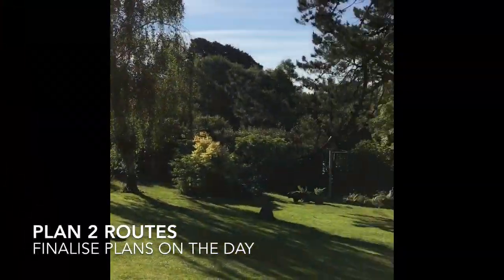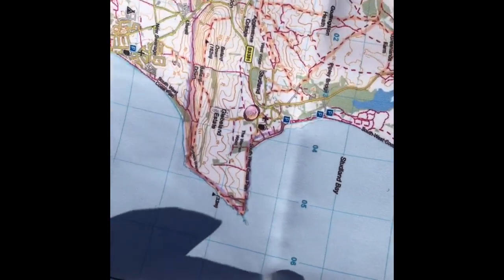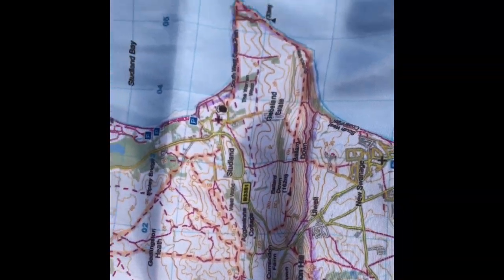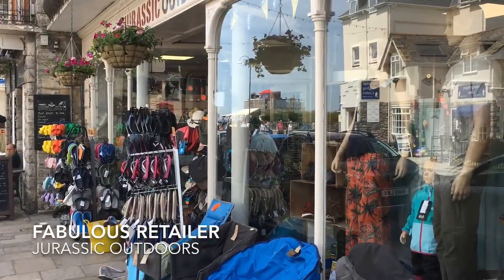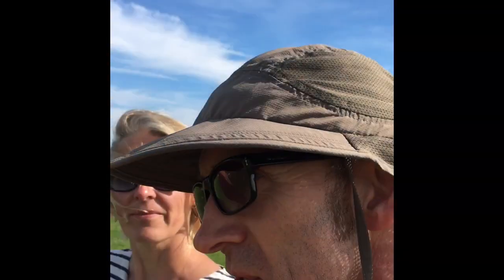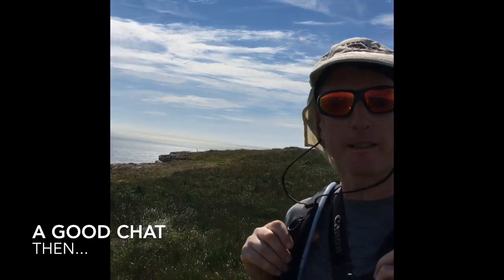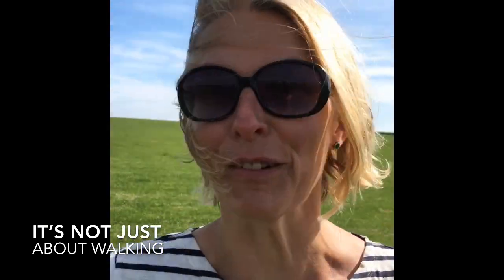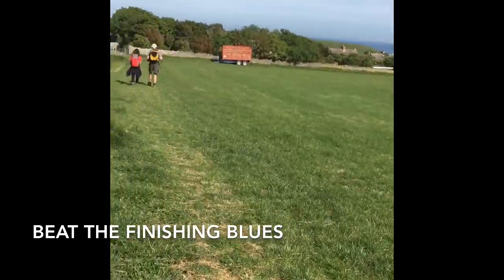Purbeck Island - An awesome destination for planning mixed group hikes on the South West Coast Path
Planning a mixed ability group hike is simple if you follow a SplashMap and our guidance on how to make the walk work for everyone. We put our 5 Top Tips to the test on a hike across and around the beautiful Isle of Purbeck including the Purbeck Way and the South West Coast Path. Learn how to arrange a motivating start, a series of options and get-out points and an attractive finish for the perfect group hike.